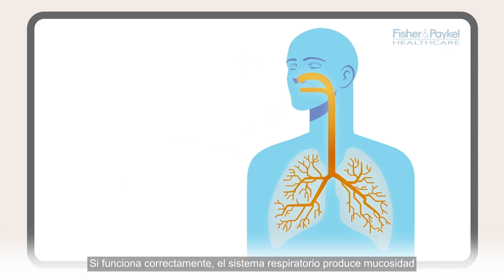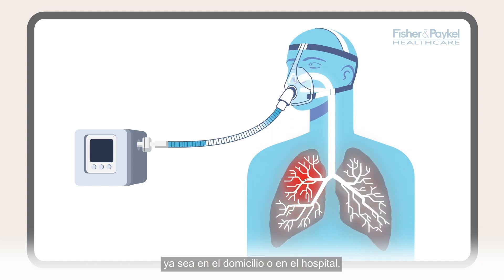¿Cuáles son los beneficios de la humedad para los pulmones? | F&P Healthcare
¿Qué beneficios tiene un humidificador respiratorio para los pulmones? Vea esta breve animación que muestra los beneficios de usar la humidificación con calor en pacientes que reciben ventilación en el hogar.

Para obtener más información, o para conocer mejor los beneficios de la humidificación con calor, visite